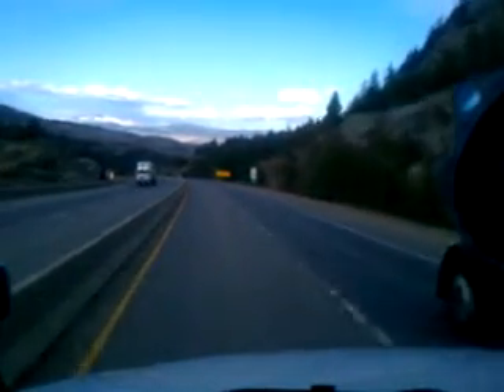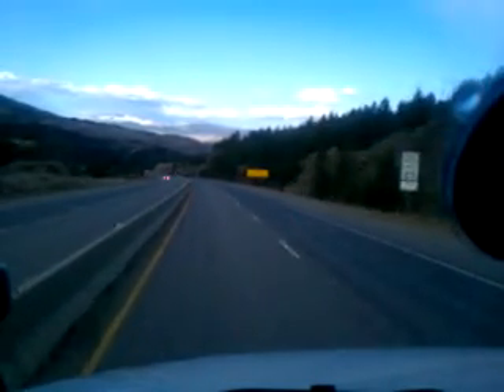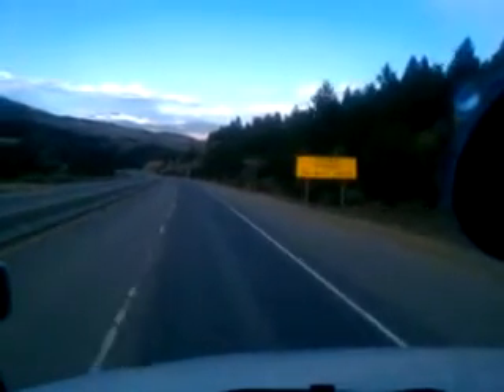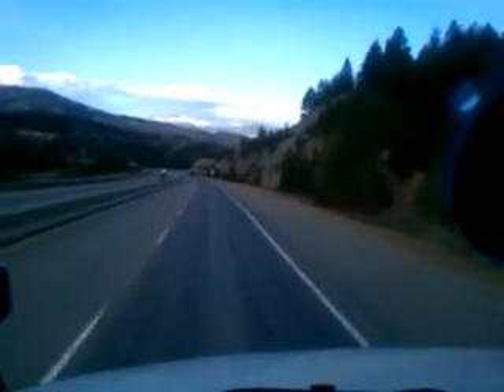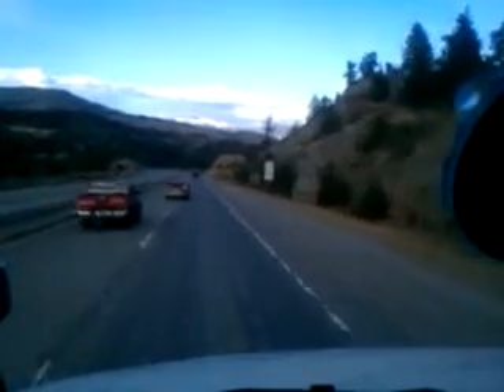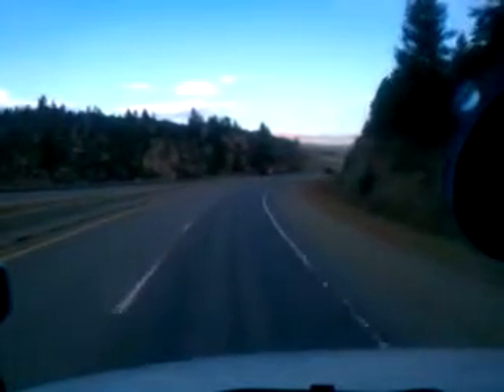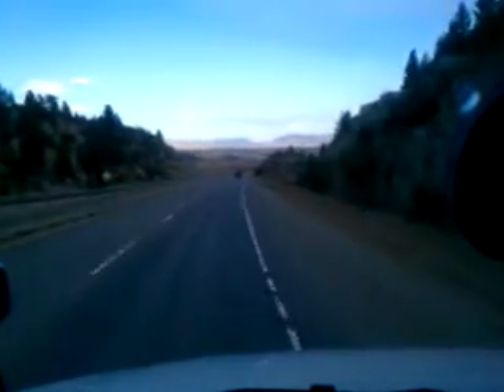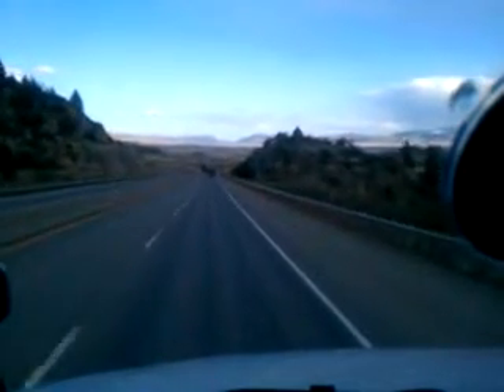Trucking on Butte Mt on I-90 #2